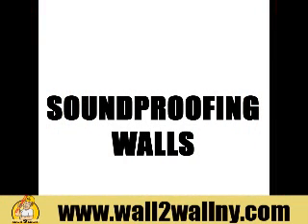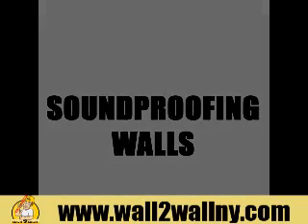Soundproofing Walls - What is STC?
Important things you should know about STC when choosing soundproofing walls.